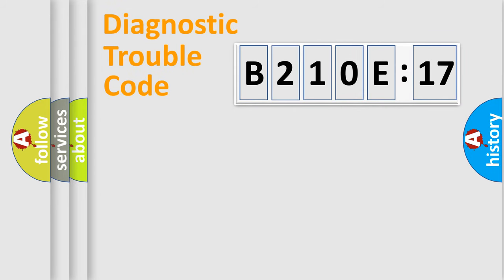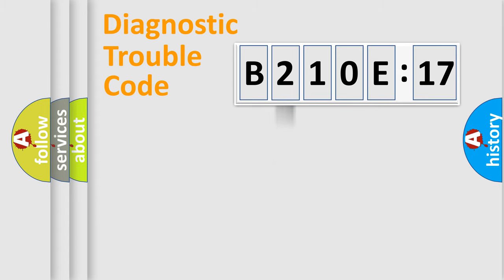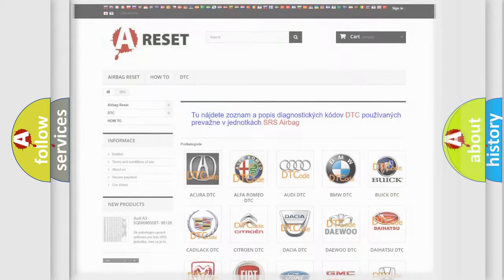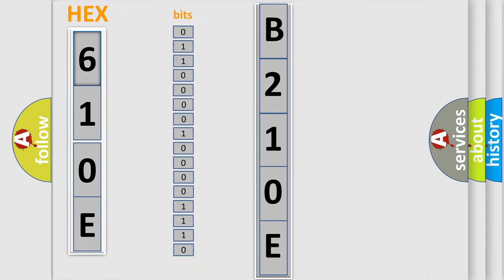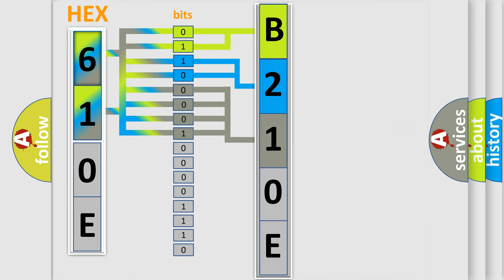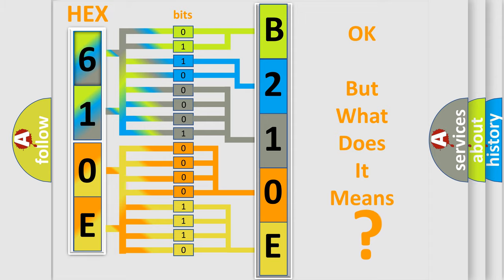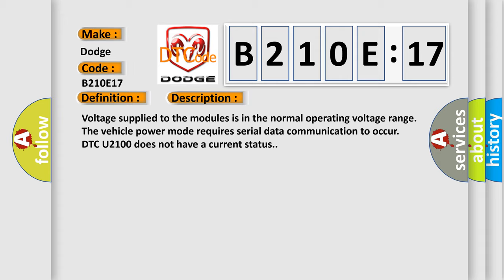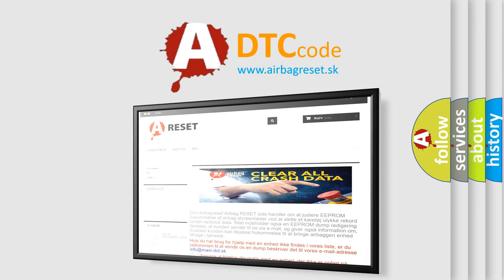DTC Dodge B210E-17 Short Explanation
Contents:
0:21 Basic DTC analysis according to OBD2 protocol standard.
1:48 Insight into programming
2:58 A diagnostically understandable description of the Diagnostic Trouble Code
3:05 Basic error definition

Make
Dodge
Code
B210E 17
Definition
Lost Communications With Vehicle Theft Deterrent VTD
Description
Cause
A poor connection at the inoperative module may cause this code to setAn improperly powered module may cause this code to set
Failure Type